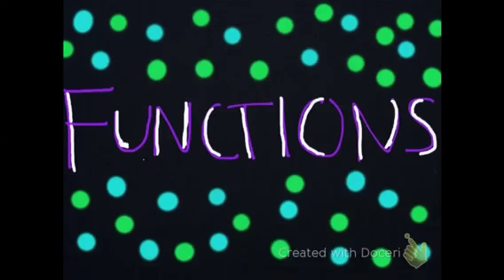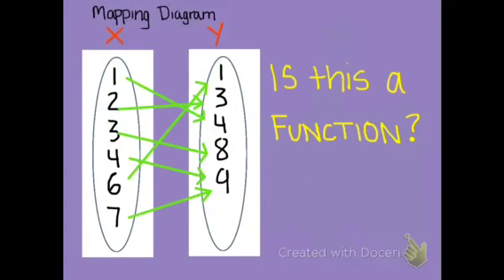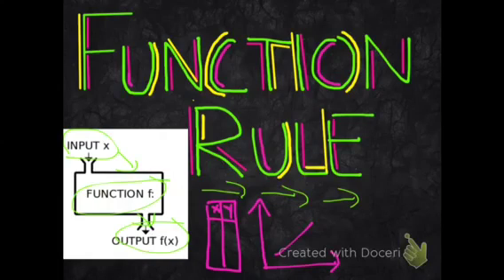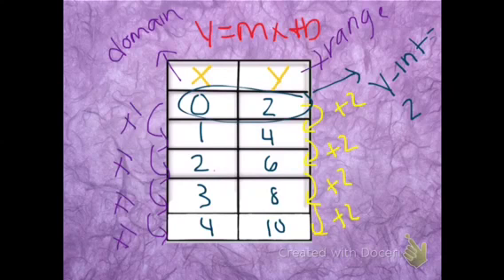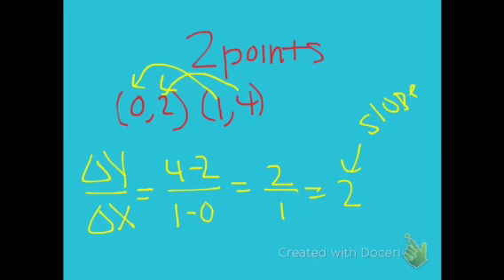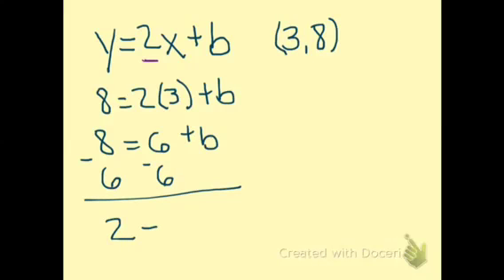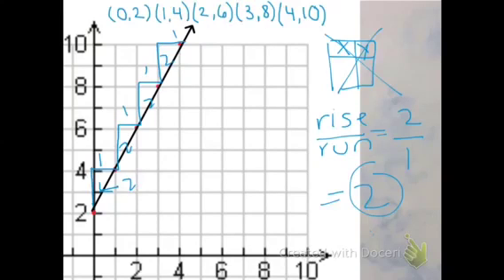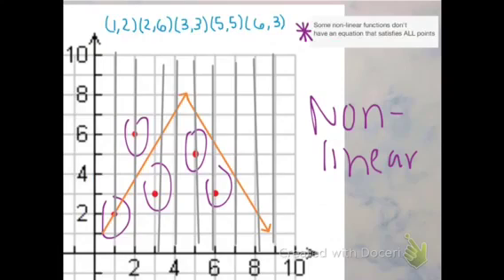Functions - Block 3 Mrs.Lubarsky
Learn all about Functions